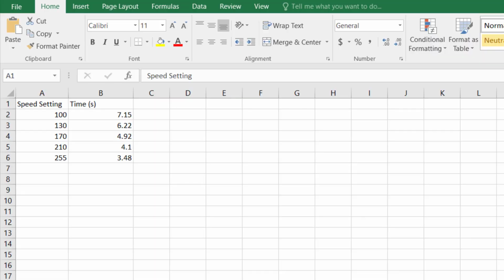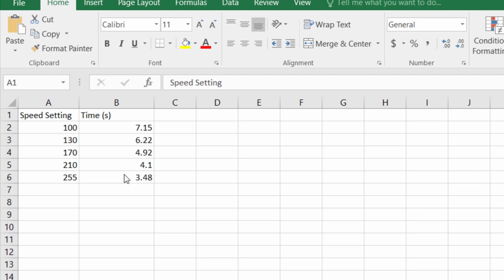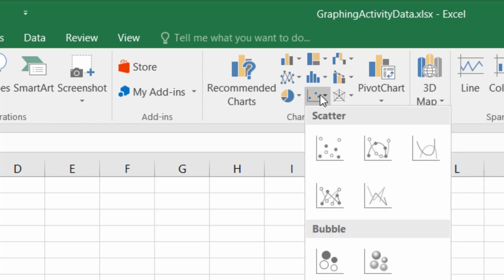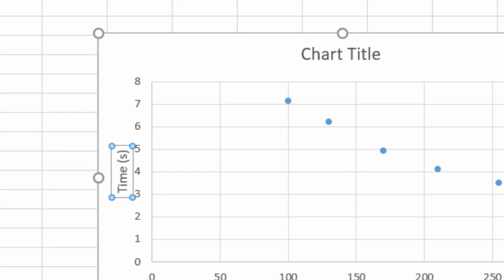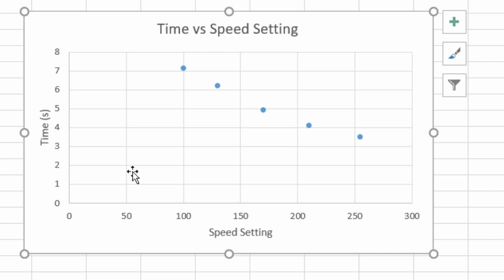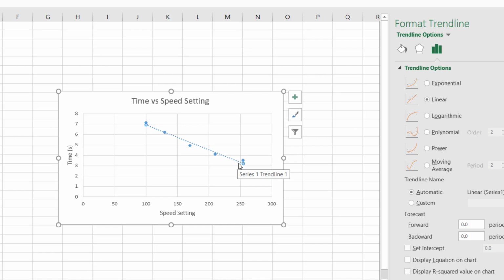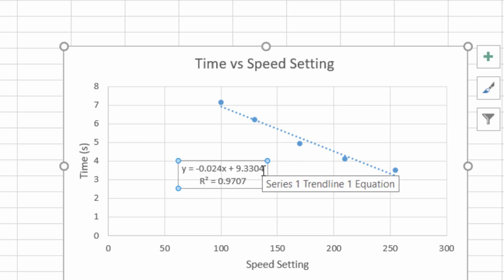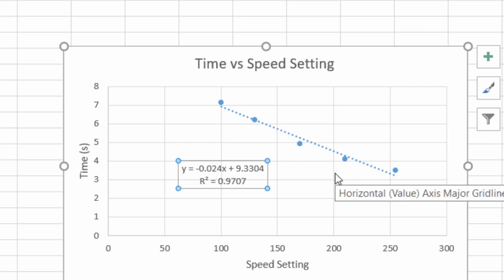GraphingTutorial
A tutorial on how to graph in Excel